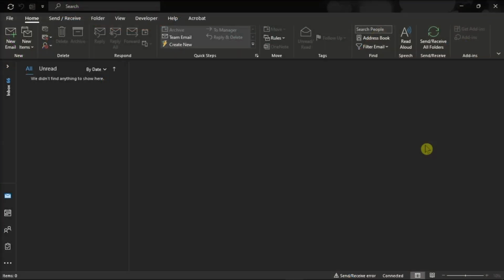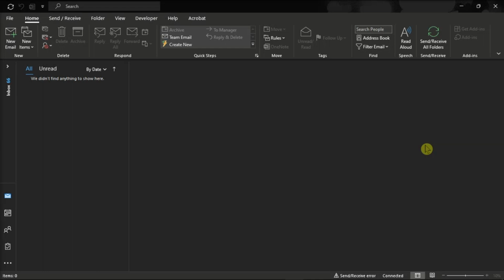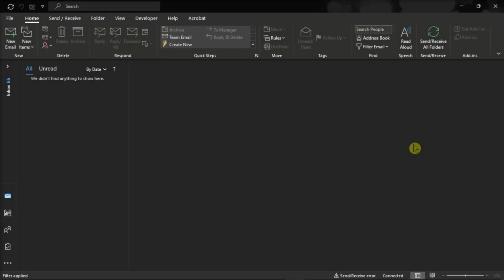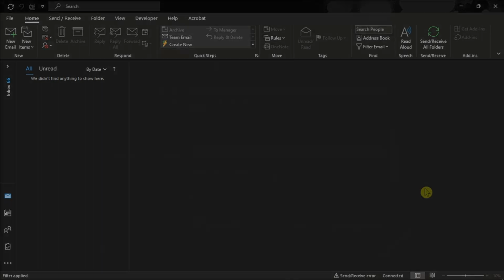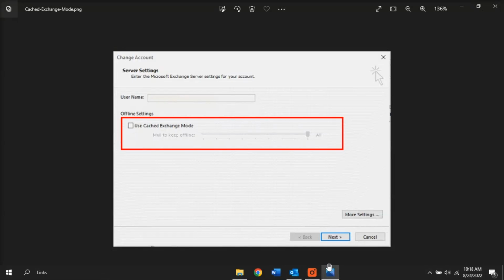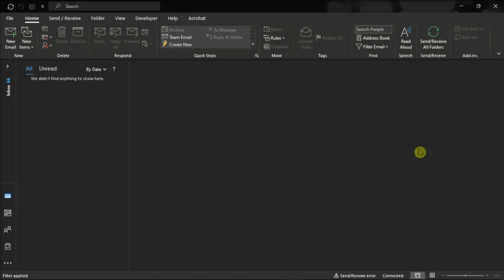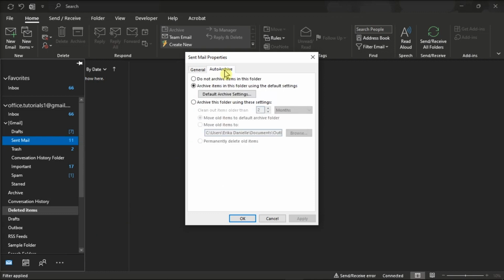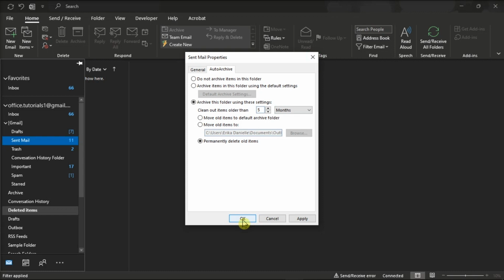FIX: Sent Emails Not Showing in "Sent Items" Folder in Outlook (Troubleshooting Steps)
Are your emails missing and can't be found in the Sent Items folder in Outlook?  This is a common issue that occurs occasionally for Outlook users.  Fortunately, there are a few steps you can do to help troubleshoot this issue.

0:00 (Intro) Fix Sent Items Not Showing in Folder
0:12 Overview of Issue
0:31 Method 1: Deleted/ Trash Items
0:49 Method 2: Save Message Settings
1:15 Method 3: Disable Cache Mode
1:45 Method 4: Clearing Old Items